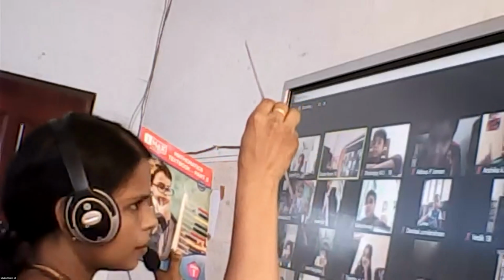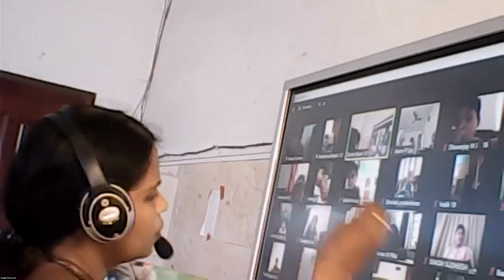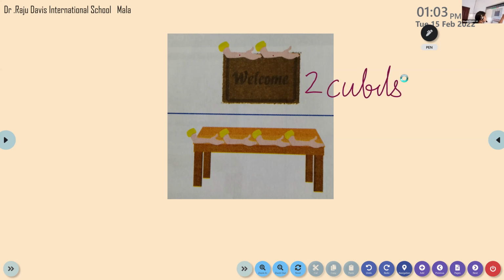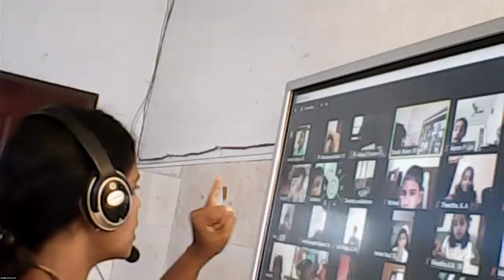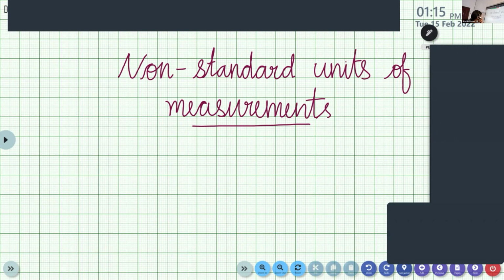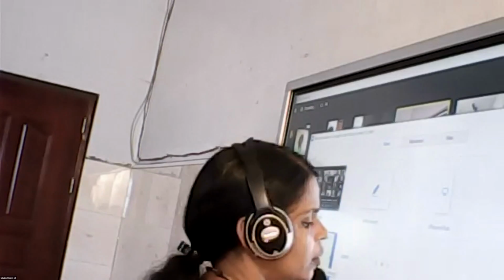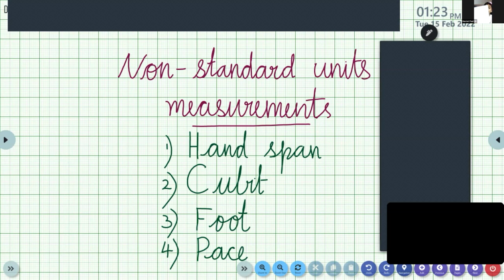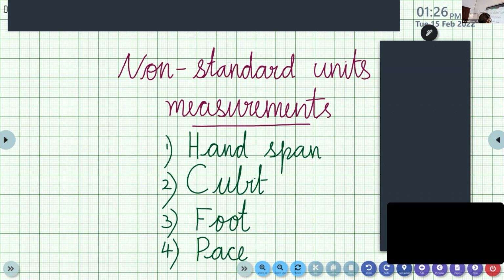Dr Raju Davis International School | CLASS 1 MATHS | 15 -02 -2022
CLASS 1  MATHS  CHAPTER 8 MEASUREMENTS  NON STANDARD UNITS